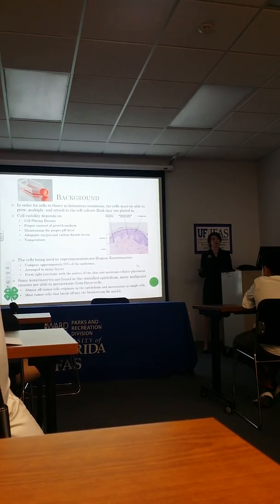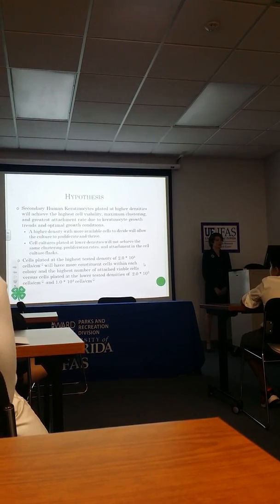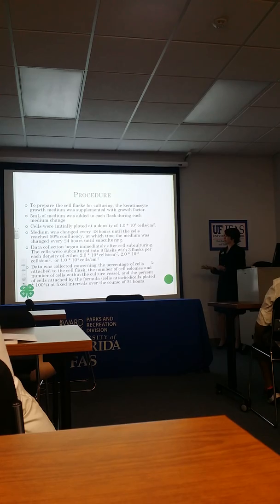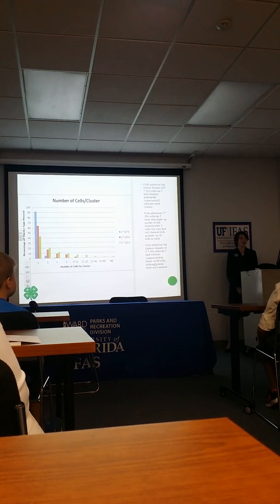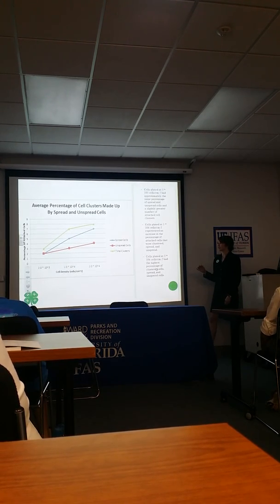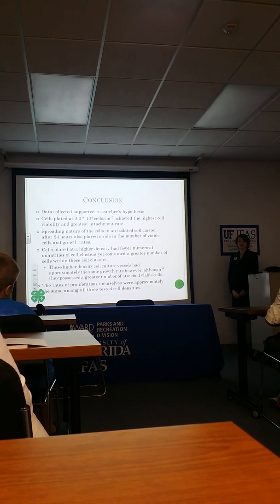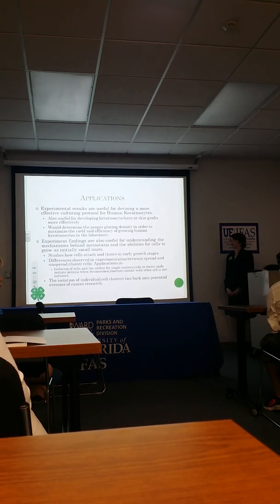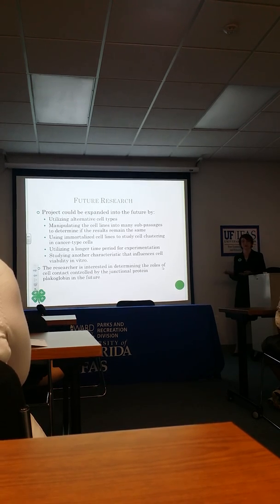Share the fun 4H 2016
Share the Fun Science presentation 4h 2016